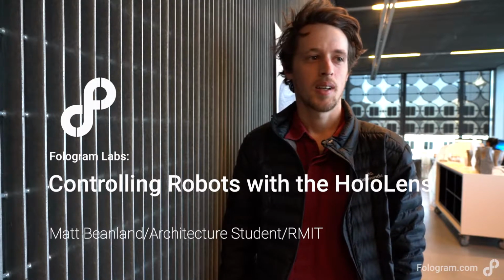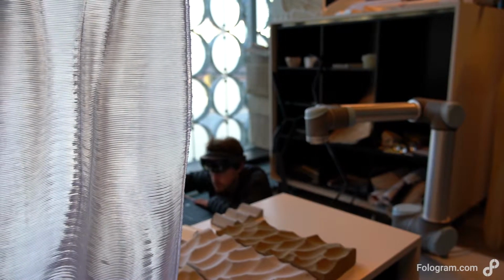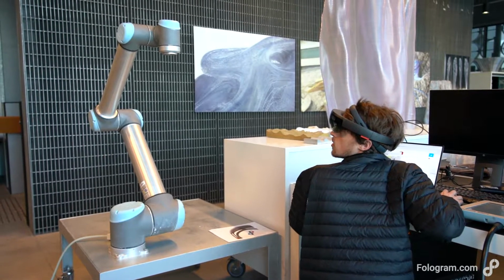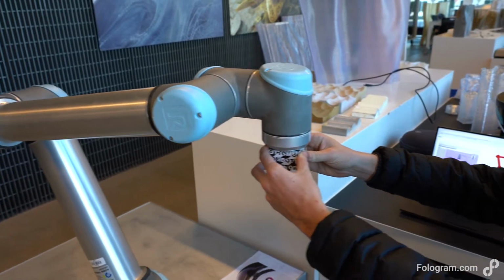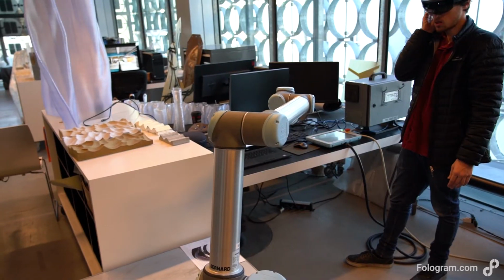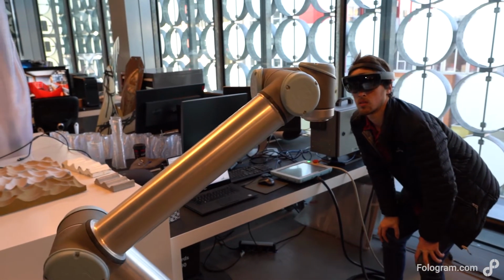Controlling Robots with the HoloLens using Grasshopper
We spoke to architecture student Matt Beanland from RMIT in Melbourne who has been experimenting with real time control of a UR10 robot in Grasshopper.  Matt was using the Bartlett's excellent Robot plugin and tracked hand position with Fologram.